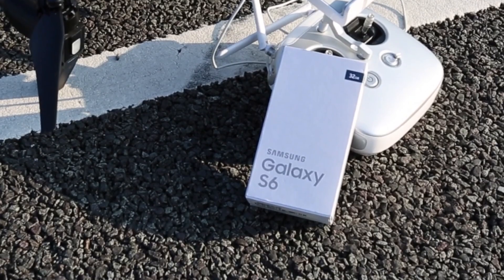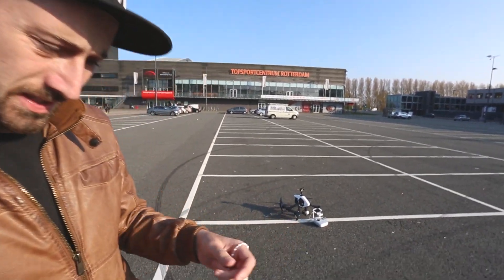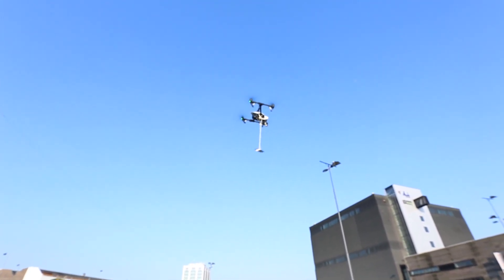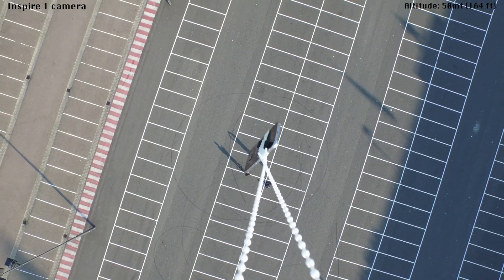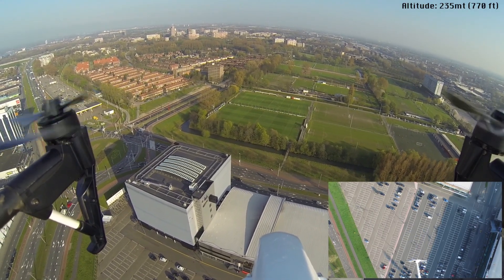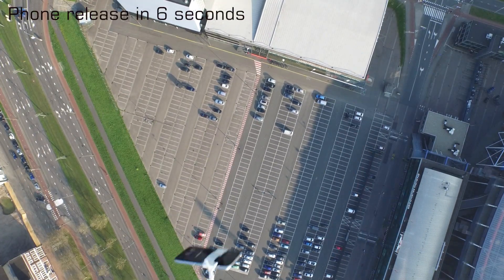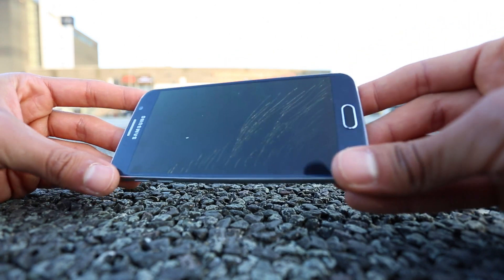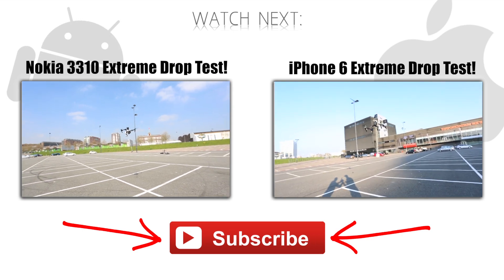Samsung Galaxy S6 Drop Test - Extreme 900 Feet Drop Test!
Note: We had permission from local authorities to perform this experiment. Do not try it at home.

Hey Guys, this is something that has never been done before. Today we do a Samsung Galaxy S6 Drop Test from an extreme hight of 900 Feet. This was done using the Drone or quadcopter by Inspire 1 by DJI.

This Samsung Galaxy S6 Drop Test  Drop Test was done with the purpose of testing the durability of the materials used by Samsung. We hope you enjoy the Drop Test.